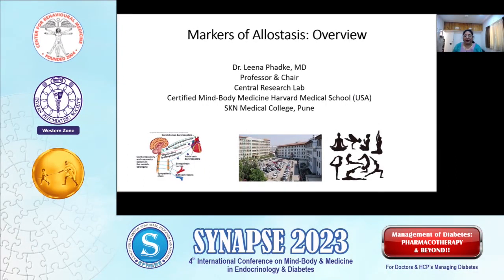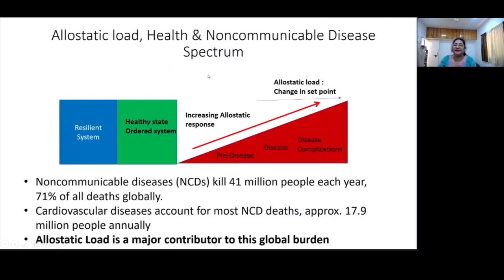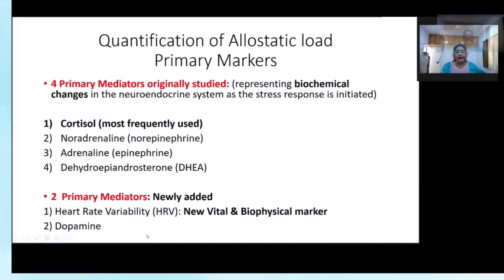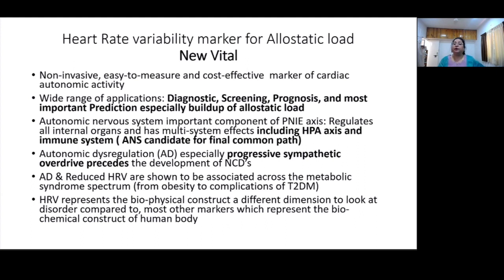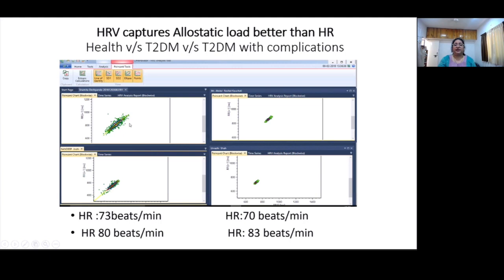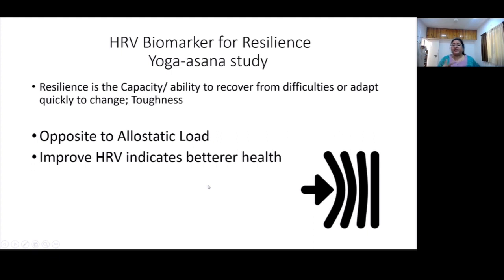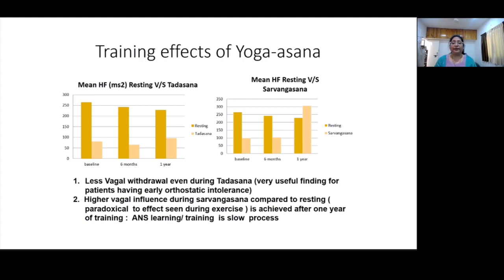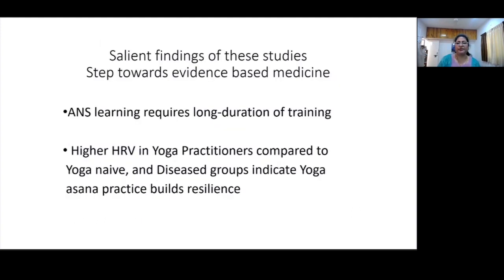Synapse2023 Day1 Hall A Session 2 Dr Leena Phadke